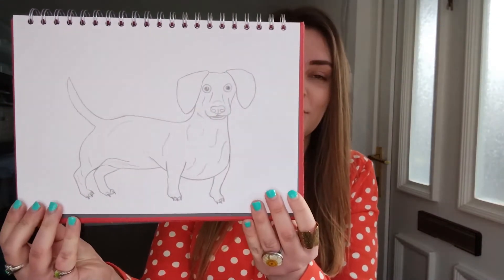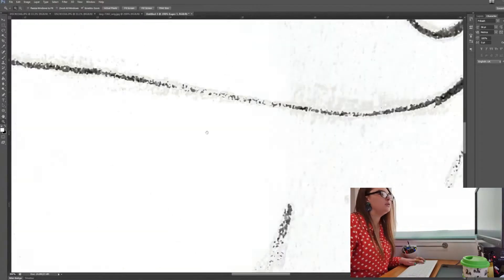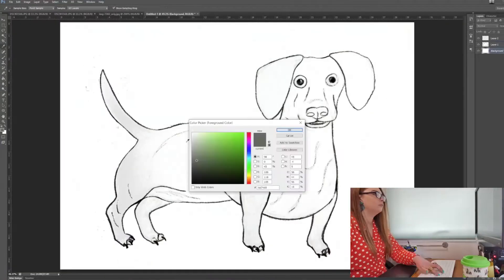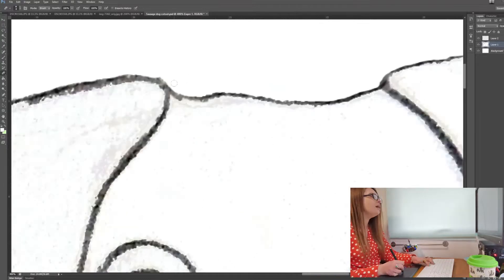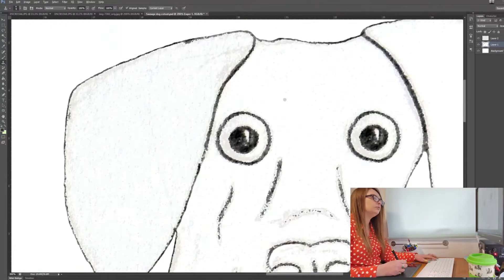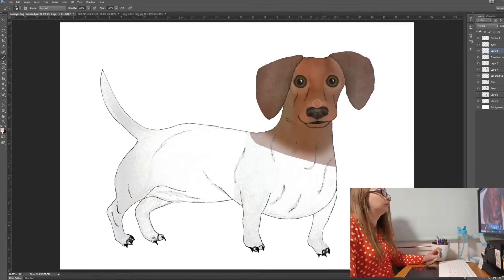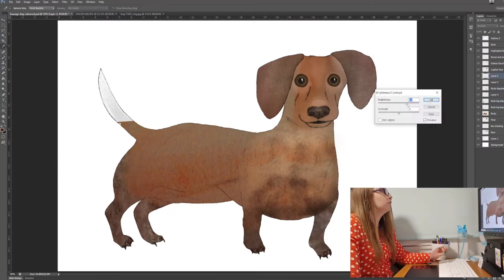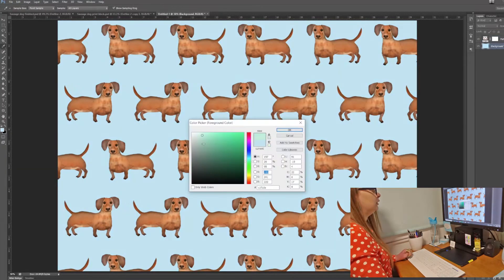How to draw a sausage dog | Designing a new dachshund print | Drawn by Rhiannon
Hey friends 😊 in today's video I'm going to be teaching you how to draw a sausage dog and showing you the steps that went into designing my new dachshund print!

Most the time when I design a new fabric print it's because I've been inspired by something I've seen. But sometimes I design a new print because I've been asked for it so much! Last year sausage dogs came top of the list of requests so here we go... I hope you like the finished design, please let know what you think in the comments below 👇

Also remember to let me know what items you'd like to see with the sausage dog print on!